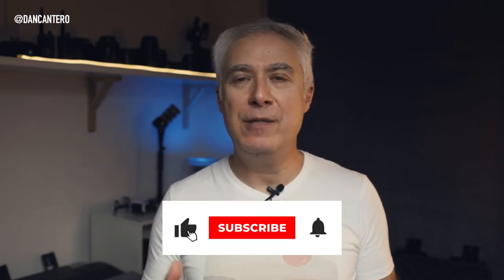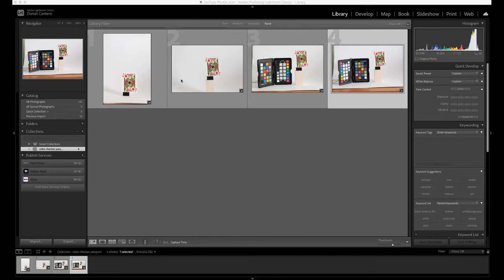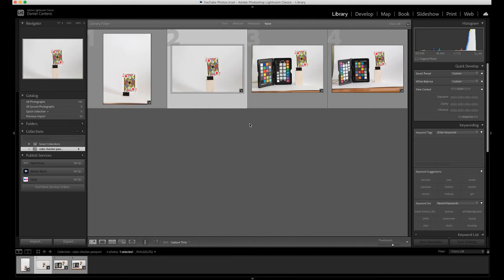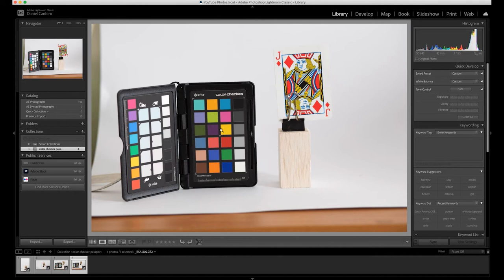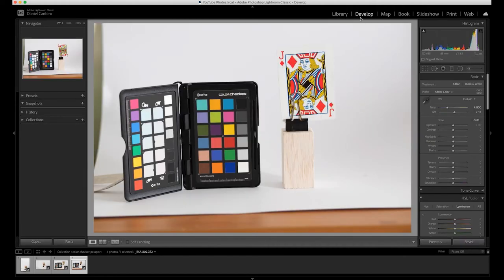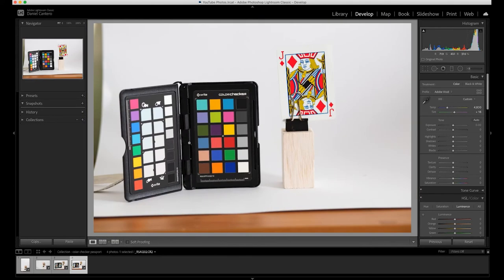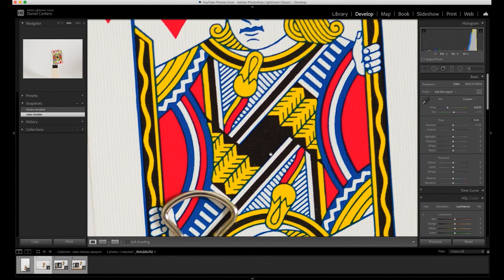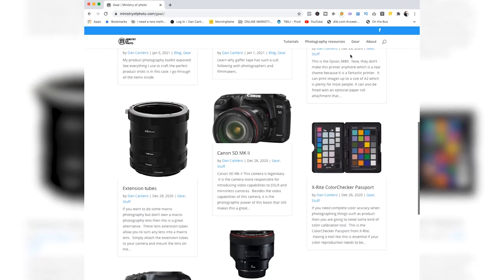How to get accurate colors in product photography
In this video, I'm going to show you how to get very accurate colors in your photographs using a color calibration tool such as the X-Rite Color Checker passport.

If you do any catalog photography work or any other photography work where it is critical to get accurate colors, then this is the video for you. I go through every step of the way an accurate color profile so that your colors will be spot on every single time.

This is perfect for when you need to re-create colors such as catalog work or e-commerce sites where color becomes a factor in someone deciding to make a purchase.

If you have any questions about anything in this video, please let me know by leaving a comment or a question in the comments section below.  Alternatively, you can reach me through any of the usual social media platforms. You will find the links to all of those below.

If you would like to know more about the Color Checker Passport from X-Rite click this

BONUS DOWNLOAD

My favorite  bit of kit